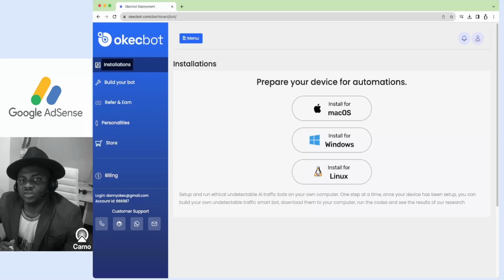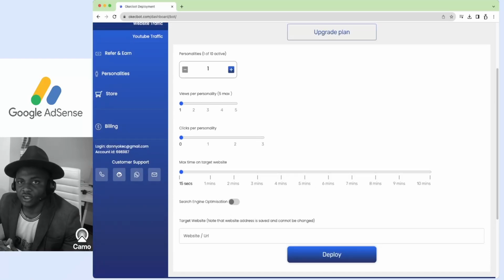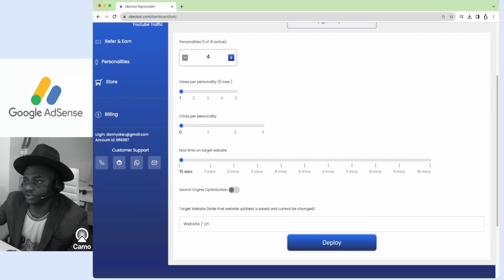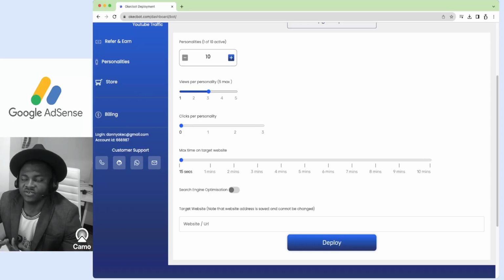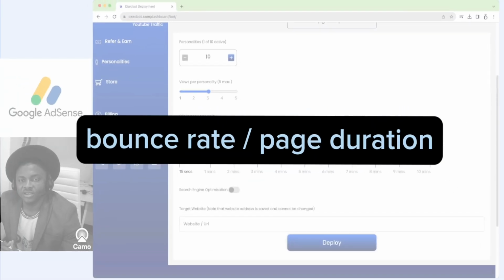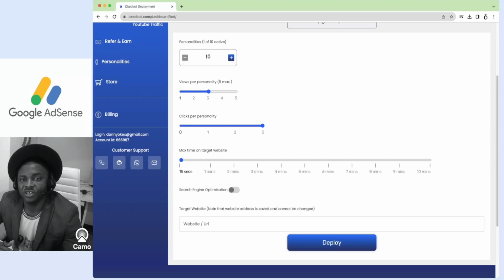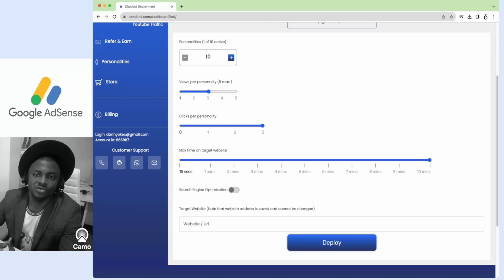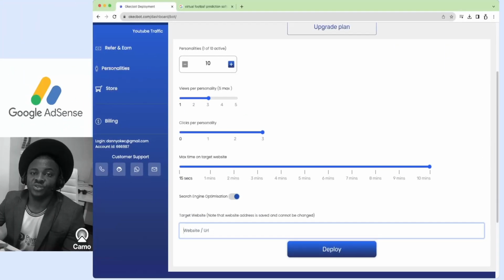Generate undetectable AdSense traffic bot using OkecBot AI.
We'd like to welcome you to our step-by-step tutorial on using OkecBot AI to create an undetected AdSense traffic bot. Even if you're unfamiliar with the realm of bots and AI, we'll make the entire process easy to understand and accessible for everyone in this video. You'll have the skills and information necessary to increase your AdSense traffic without difficulty once you finish this course.